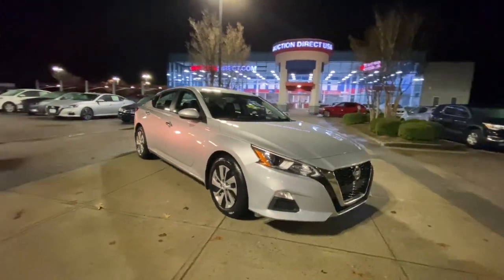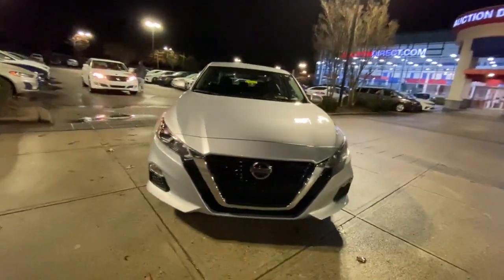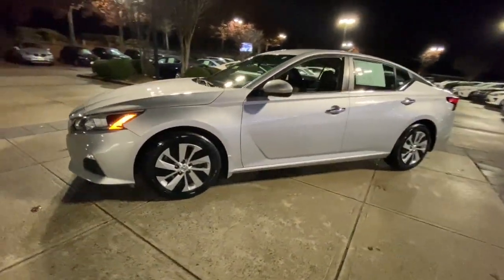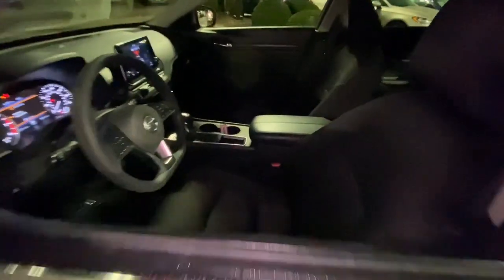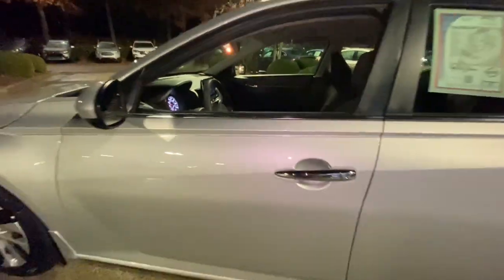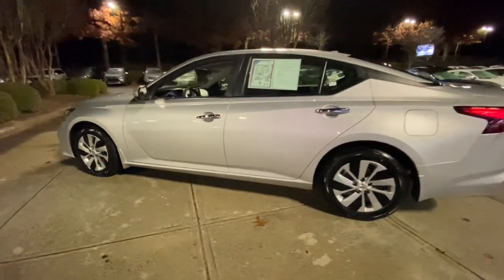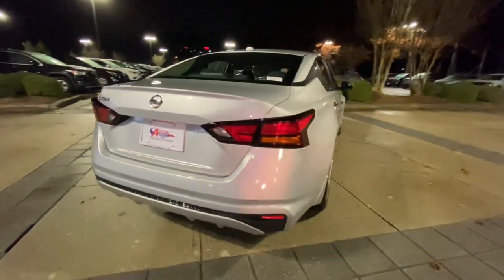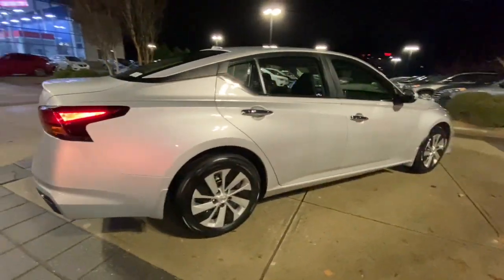2020 Nissan Altima Raleigh, Durham, Apex, Holly Springs, Wake Forest, NC G44917A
Brilliant Silver Metallic Used 2020 Nissan Altima 2.5 S available in Raleigh, North Carolina at Auction Direct USA Raleigh. Servicing the Durham, Apex, Holly Springs, Wake Forest, NC area.

NissanConnect featuring Apple CarPlay and Android Auto Power driver seat Remote keyless entry Steering wheel mounted audio controls. Clean CARFAX. 28/39 City/Highway MPG --- ALL of our vehicles at Auction Direct come with a 30 day/1000 Mile Limited Powertrain Warranty and a 5 day/500 Mile Return/Replace Policy - never as-is like the competition. Well go that extra mile to offer you competitive financing options and greater peace of mind with an extended warranty. If youre not happy were not happy!Auction Direct USA is proud to present you with another Best-In-Market Priced Pre-Owned Vehicle. This 2020 Nissan Altima 2.5 S. It is equipped with the following: NissanConnect featuring Apple CarPlay and Android Auto Power driver seat Remote keyless entry Steering wheel mounted audio controls 4-Wheel Disc Brakes 6 Speakers ABS brakes Air Conditioning AM/FM radio: SiriusXM Body-Colored Splash Guards Brake assist Bumpers: body-color Cloth Seat Trim Delay-off headlights Driver door bin Driver vanity mirror Dual front impact airbags Dual front side impact airbags Electronic Stability Control Floor Mats & Trunk Mat Four wheel independent suspension Front anti-roll bar Front Bucket Seats Front Center Armrest Front reading lights Fully automatic headlights Illuminated entry Knee airbag Low tire pressure warning Occupant sensing airbag Outside temperature display Overhead airbag Overhead console Panic alarm Passenger door bin Passenger vanity mirror Power door mirrors Power steering Power windows Radio data system Radio: AM/FM Audio System Rear anti-roll bar Rear reading lights Rear seat center armrest Rear side impact airbag Rear window defroster Security system Speed control Speed-sensing steering Speed-Sensitive Wipers Split folding rear seat Sport steering wheel Tachometer Telescoping steering wheel Tilt steering wheel Traction control Trip computer Variably intermittent wipers and Wheels: 16 x 7 Steel w/Full Wheel Covers.